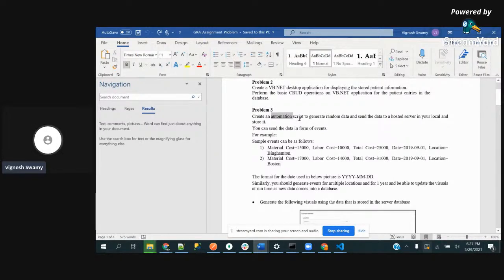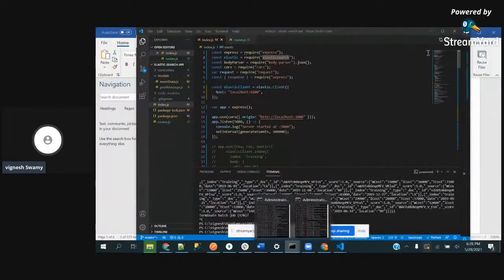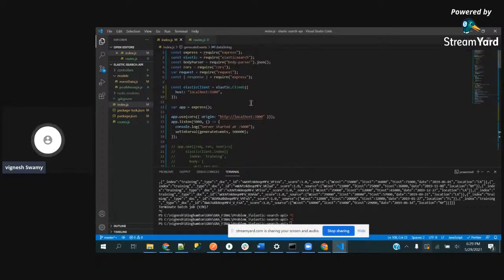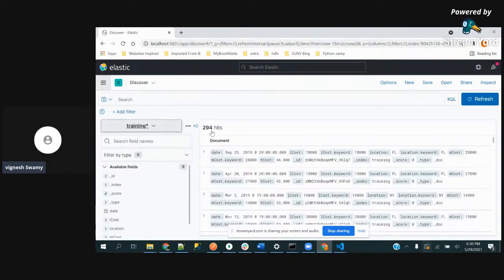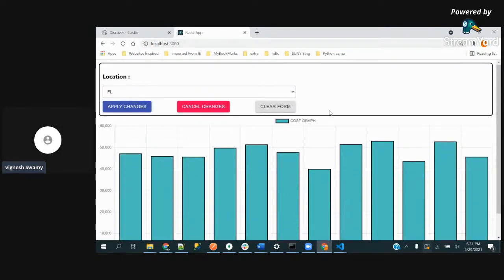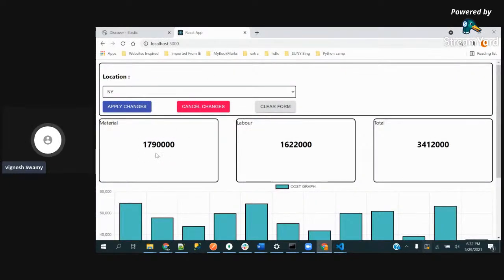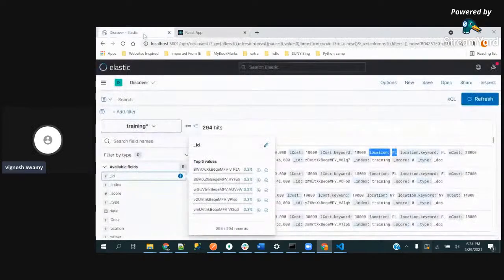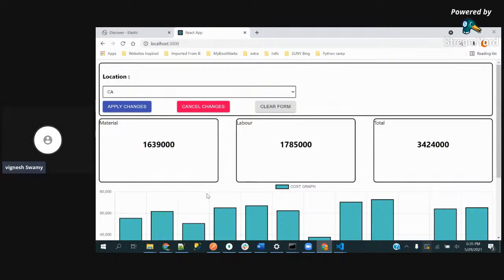Assessment - Problem 3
Automatiomn script + React Graphical presentation